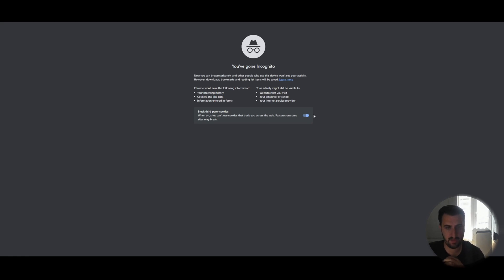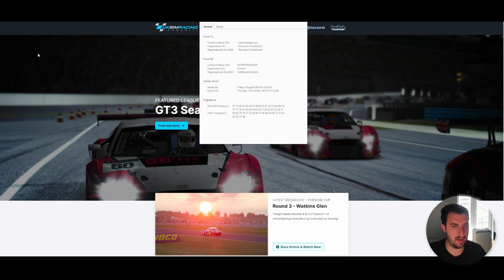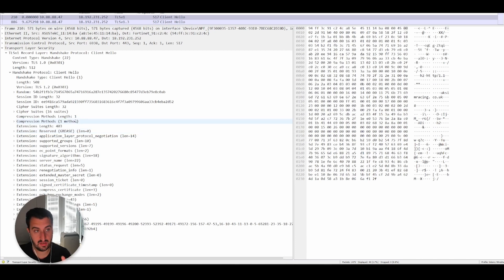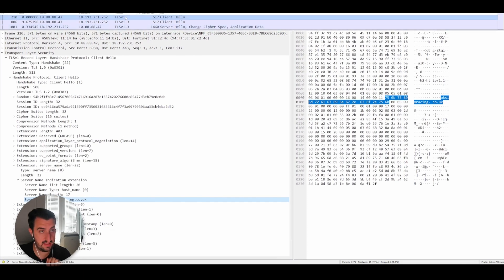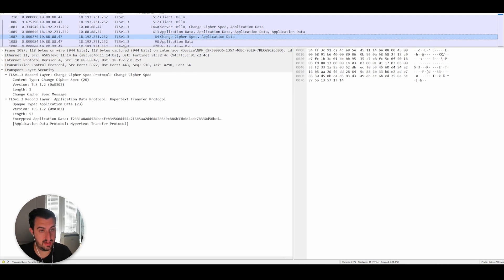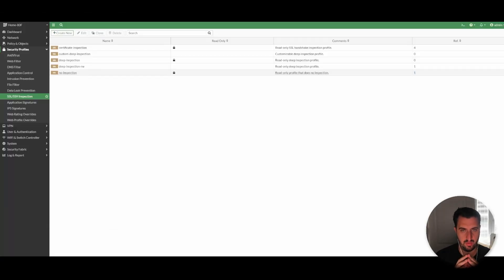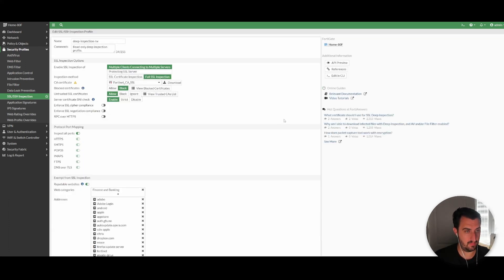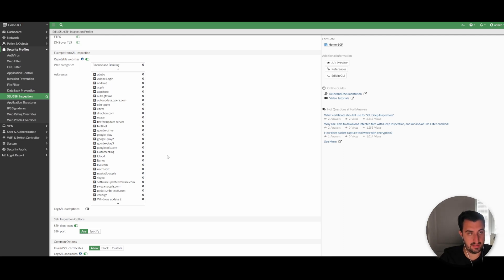FortiGate Firewall: Deep Packet Inspection / SSL/TLS MITM Explored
In this video, I explain why Deep Packet Inspection and SSL Man in the Middle are so important to protecting your environment. Recent studies have indicated that up to 90%+ of traffic is now encrypted.

FortiGate Firewalls have two different inspection capabilities the first is Certificate that looks for information such as the SNI header for information BEFORE encryption once the session is encrypted by TLS it can no longer see what is going on. This is where Deep Packet Inspection comes in as it's sat in the middle of the session it's able to decrypt the TLS session and inspect the traffic before re-encrypting and sending it onwards.

I talk through the TCP 3-way handshake and when TLS gets involved before showing how to implement deep packet inspection on a Fortigate 80F firewall.

* SSL is now known as TLS

// Chris SOCIAL //

// Time Stamps //

0:00 - Introduction & Please Subscribe!
0:33 - Importance of Deep Packet Inspection
2:46 - The need to install a Certificate on the client, why this is tough for large deployments!
3:55 - Demonstration using Chrome and capturing the packets in Wireshark
5:20 - What does this look like using Wireshark?
6:33 - Certicate-based inspection what information is it using? Including SNI Header!
7:40 - Traffic is now encrypted
8:07 - How to configure inspection FortiGate Firewall (Security Policy)
10:02 - How to configure inspection FortiGate Firewall (Firewall Policy)
11:29 - Disclaimer and video wrap up!
13:10 - If you can enable it! Here is why!

// Keywords //

Fortinet
Fortigate
TCP
TLS
Deep Packet Inspection
SSL Man In The Middle (MITM)
Fortinet Fabric
Fortinet how to
Fortinet guide
Fortinet network security
Cybersecurity

// HashTags //